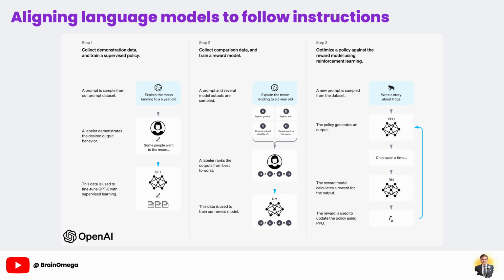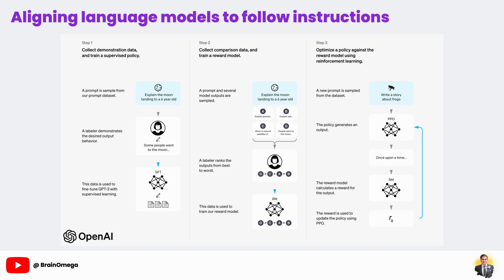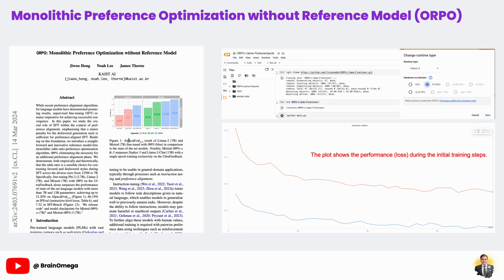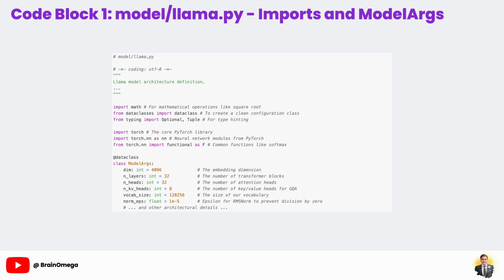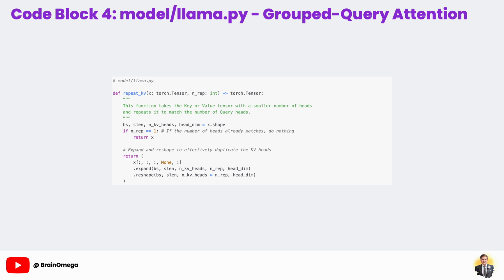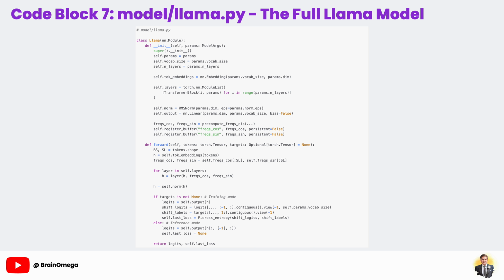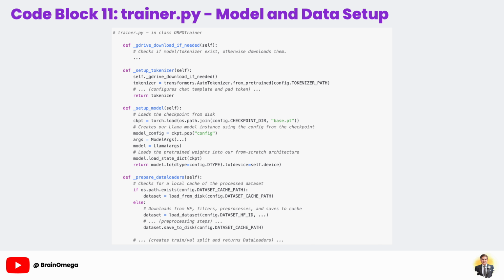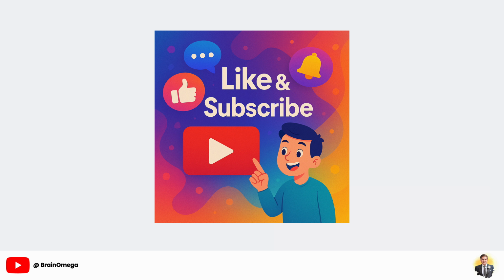Hands-on 12: The Ultimate Guide to ORPO - A Llama Fine-Tuning and Alignment Masterclass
💖 Support BrainOmega

🎥 Want to align LLMs like Llama-3 but tired of complex methods like RLHF or DPO's memory usage? In this definitive guide, we do a deep dive into ORPO (Monolithic Preference Optimization), the cutting-edge algorithm for efficient fine-tuning. We'll build the complete Llama architecture from absolute scratch, implement the ORPO loss, and fine-tune a model on a preference dataset. No black boxes, just a masterclass in modern LLM alignment!

🔖 Chapters & Timestamps
00:00:00 1. Introduction: What is ORPO? (SFT → RLHF → DPO → ORPO)
00:14:22 2. Project Structure & Config
00:17:17 3. Building Llama From Scratch: RMSNorm & RoPE
00:23:16 4. Building Llama From Scratch: Grouped-Query Attention
00:27:06 5. Building Llama From Scratch: The Full Model
00:33:35 6. The ORPO Loss Explained
00:37:55 7. The ORPO Training Loop
00:40:59 8. Running the Code & Conclusion

ORPO Theory & Practice – Go from the core concepts of modern LLM alignment to implementing the full ORPO loss function from scratch.

Build Llama From Scratch – Implement the complete Llama architecture yourself, including RMSNorm, Rotary Positional Embeddings (RoPE), and Grouped-Query Attention (GQA).

Efficient Fine-Tuning – Understand and leverage the power of ORPO, which fine-tunes for both language modeling and preference alignment simultaneously, without a reference model.

Professional Workflow – Master a modular project structure, automated model downloading from Google Drive, and experiment tracking with Weights & Biases.

End-to-End LLM Fine-Tuning – Follow the complete workflow from loading data to fine-tuning a powerful, pre-trained Llama-like model.

A Deep Dive, Not a Skim – This is a comprehensive masterclass on ORPO, covering the alignment theory and the practical from-scratch PyTorch code in detail.

Build a Model, Don't Just Use It – Go beyond high-level libraries and learn the inner workings of the Llama architecture by building it yourself.

Master a State-of-the-Art Algorithm – Learn ORPO, one of the newest and most efficient techniques for fine-tuning large language models.

💬 Join the conversation:

How would you adjust the ALPHA_ORPO hyperparameter, and what effect do you think it would have on the fine-tuning process?

What other preference datasets would be interesting to fine-tune this model on?